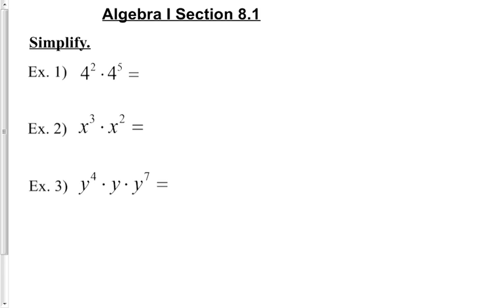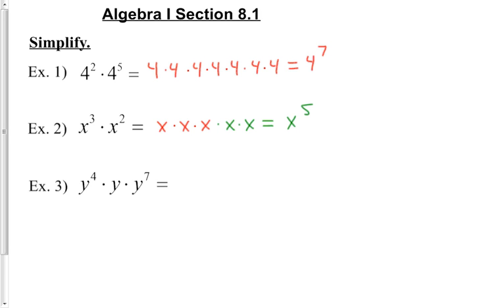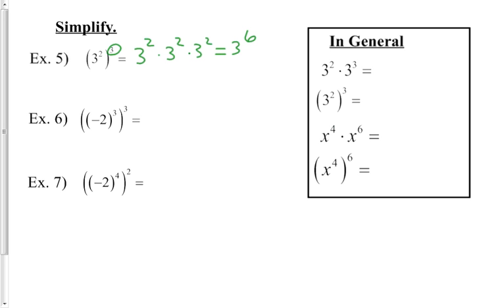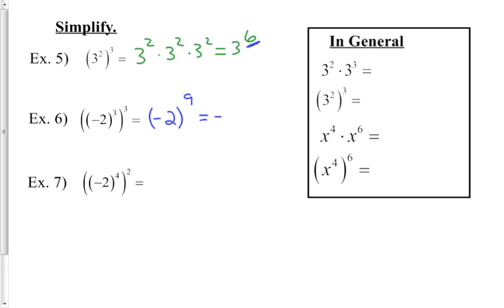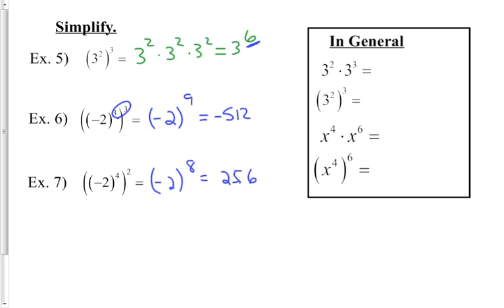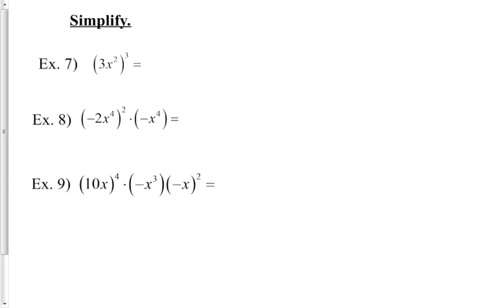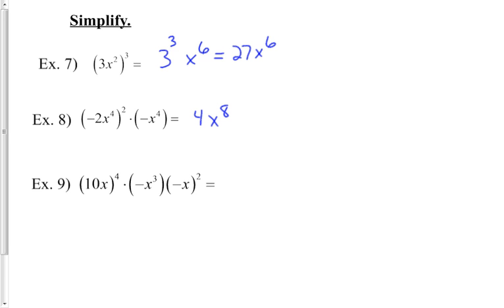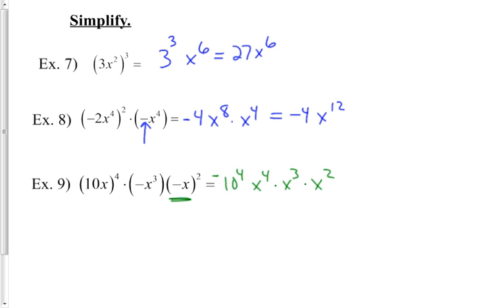8 1 Practice A